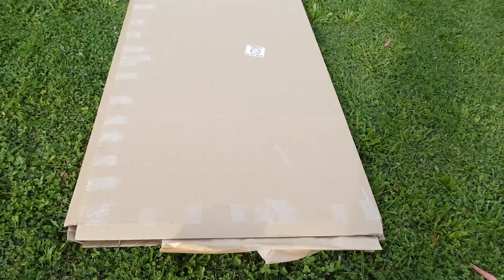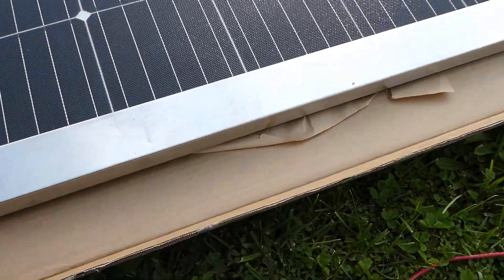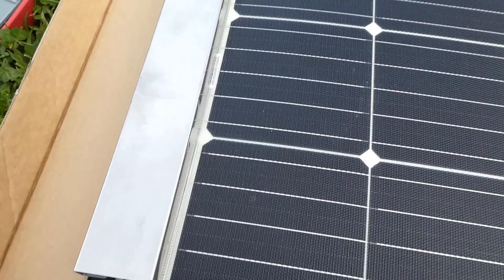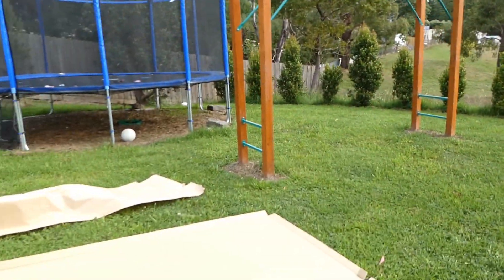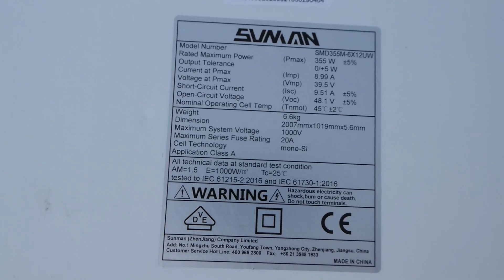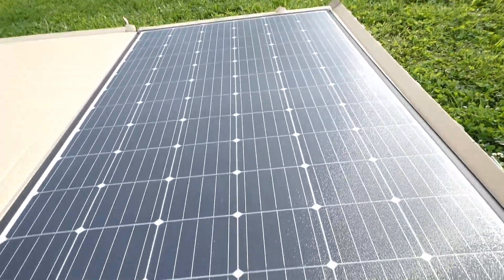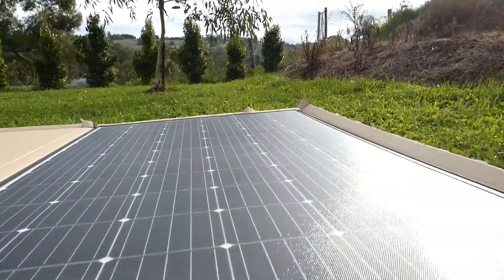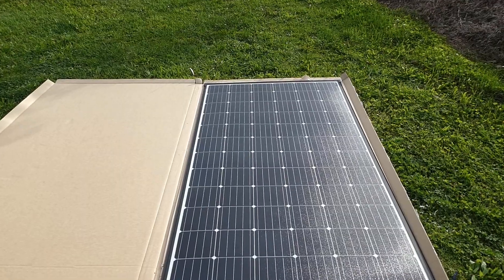Sunman Earc 355 Watt. Best Flexible Solar Panel?? Let's Find out!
Hi guys, I just wanted to show you an awesome flexible solar panel I picked up. Sunman Earc 355 watt.
These are one of the best flexible panels available today in my opinion.
I look forward to mounting it on our pop up camper and doing some testing!